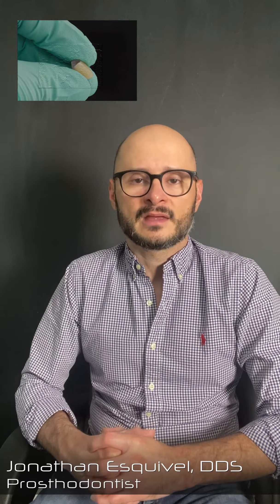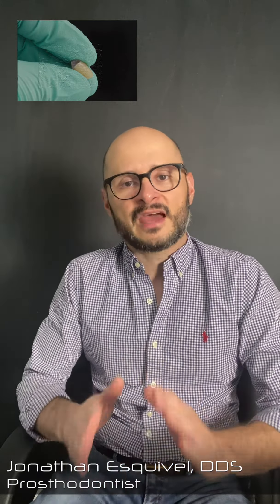Dr. Esquivel Tips and Tricks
Thank you, Jonathan Esquivel, DDS for the kind wishes and pro tip! Stay safe everyone!